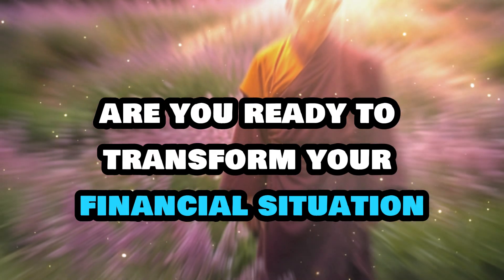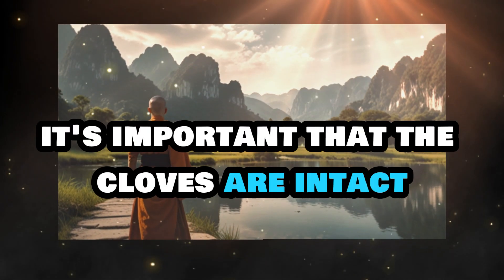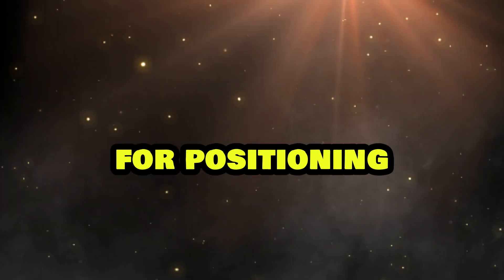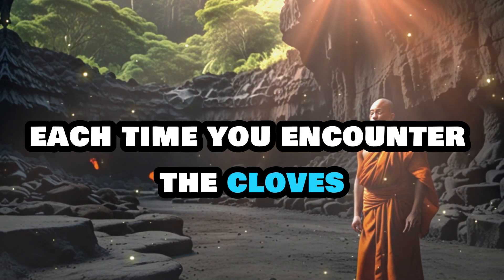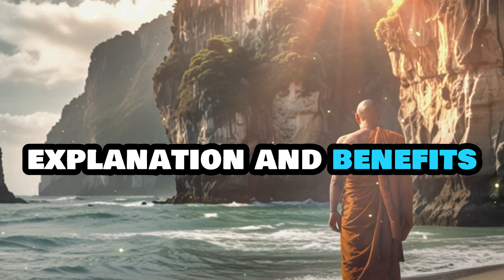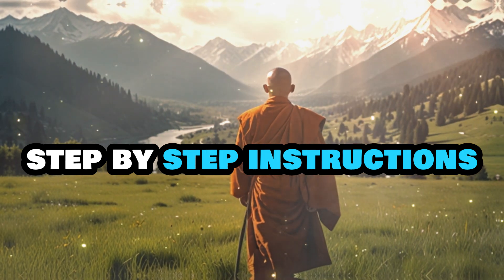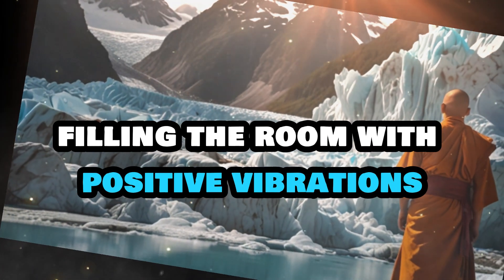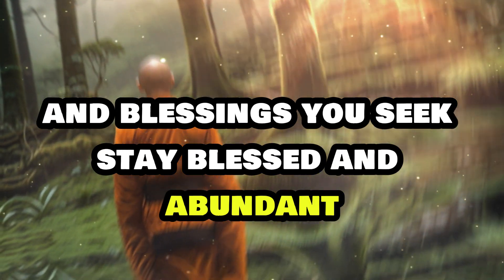PLACE 3 CLOVES IN THIS SPOT AND THE MONEY WILL COME BUDDHIST TEACHINGS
🔔 Important Notice: Note: This channel's content is for general educational purposes. The videos, images, and music used have licenses for commercial use.

Thank you for supporting Mindful Wisdom! We appreciate your viewership and look forward to bringing you insightful and engaging content.